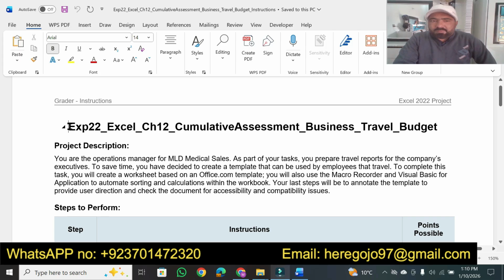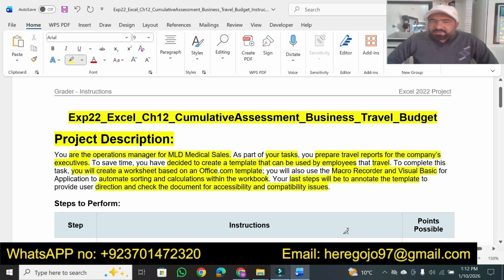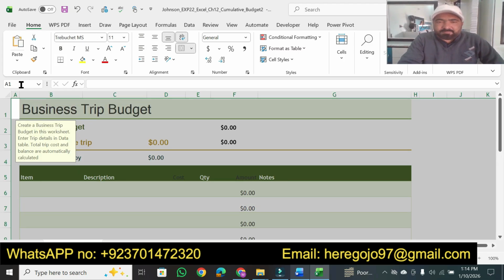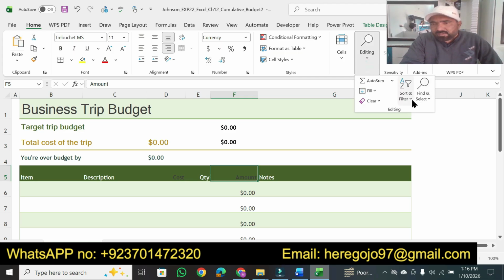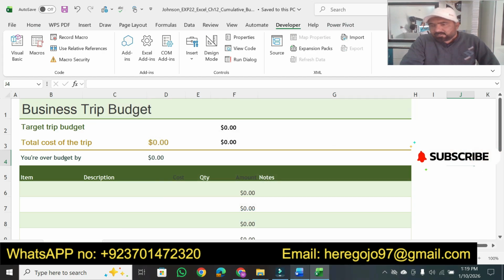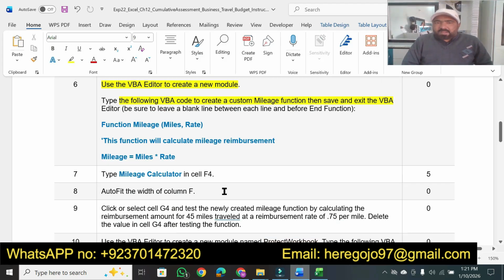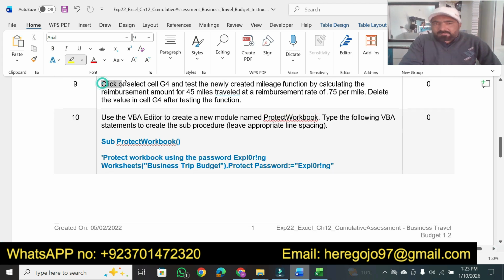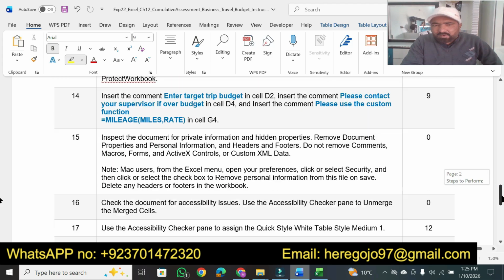Exp22_Excel_Ch12_CumulativeAssessment_Business_Travel_Budget |Excel Ch12CumulativeAssessmentBusiness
Exp22_Excel_Ch12_CumulativeAssessment_Business_Travel_Budget Excel Ch12CumulativeAssessmentBusiness#Exp22_Excel_Ch12#Excel_Ch12_CumulativeAssessment_Business_Travel_Budget#Ch12_CumulativeAssessment_Business_Travel_Budget#Ch12CumulativeAssessmentBusiness#CumulativeAssessmentBusiness#Business_Travel_Budget#BusinessTravelBudget

Exp22_Excel_Ch12_CumulativeAssessment_Business_Travel_Budget Excel Ch12CumulativeAssessmentBusiness#Exp22_Excel_Ch12#Excel_Ch12_CumulativeAssessment_Business_Travel_Budget#Ch12_CumulativeAssessment_Business_Travel_Budget#Ch12CumulativeAssessmentBusiness#CumulativeAssessmentBusiness#Business_Travel_Budget#BusinessTravelBudget

Exp25_Excel_Ch02_ML1 - Katherine's Coffee Shop Weekly Payroll
Exp25_Excel_Ch02_ML2 - Vacation Property
Exp25_Excel_Ch02_ML2_Vacation Property